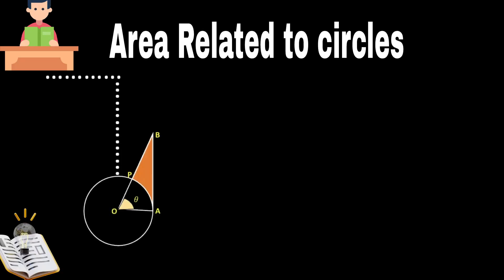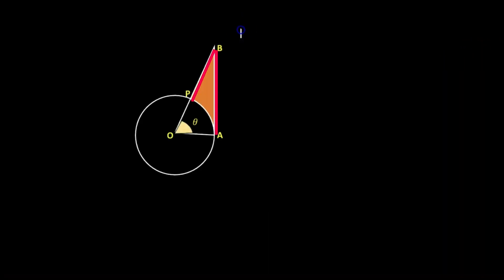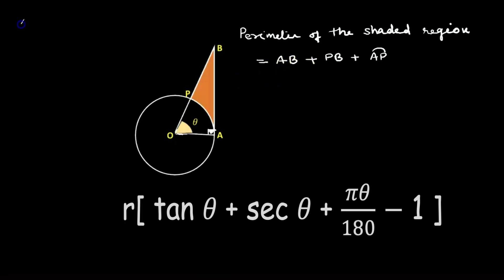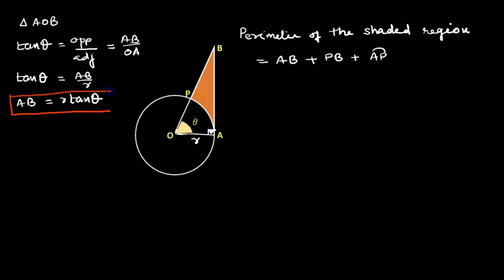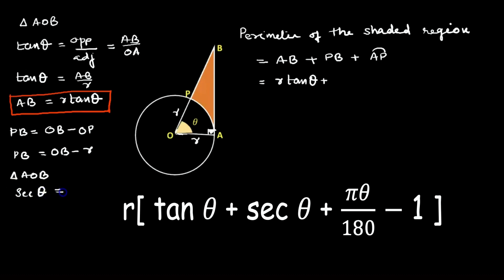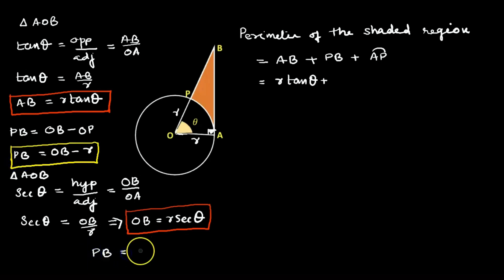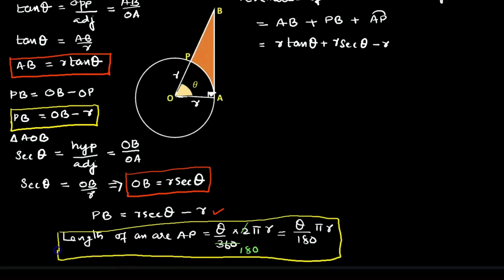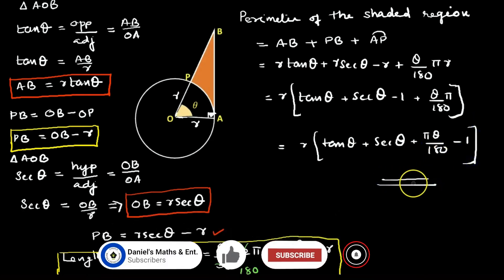Prove that the perimeter of shaded region is r[ tan 𝜃 + sec 𝜃 + 𝜋𝜃/180 − 1 ].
In this video, we'll be exploring the area related to circles. We'll be talking about the perimater of shaded region and how to calculate ,properties of circles, their dimensions, and more.

If you're looking to learn more about circles, then this video is for you! By the end of it, you'll have a solid understanding of the area related to circles, which will help you in your studies and in your everyday life.
Our channel offers a diverse range of content, spanning various subjects, disciplines, and genres. Whether you're looking to enhance your knowledge in science, history, technology, art, or simply seeking some lighthearted entertainment, Daniels Maths and Entertainment has you covered.A sector OAP of a circle with center O, contatining angle 𝜃, AB is perpendicular to the radius OA and meets OP produced at B. Prove that the perimeter of shaded region is r[ tan 𝜃 + sec 𝜃 + 𝜋𝜃/180 − 1 ].